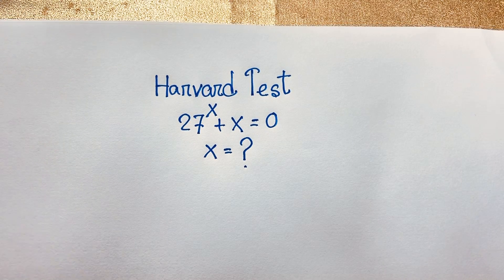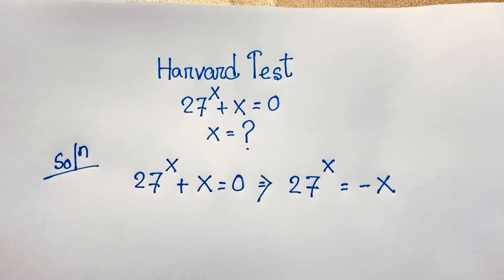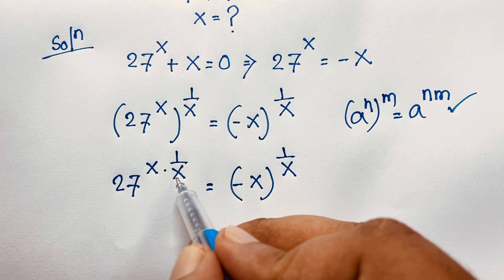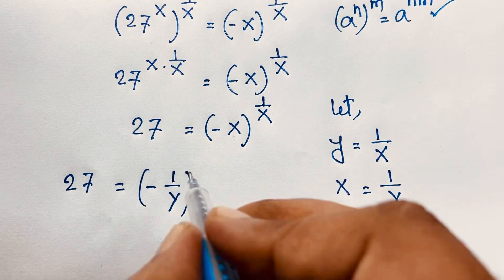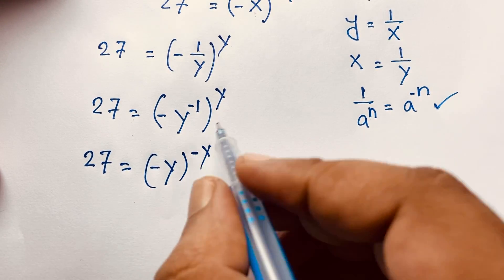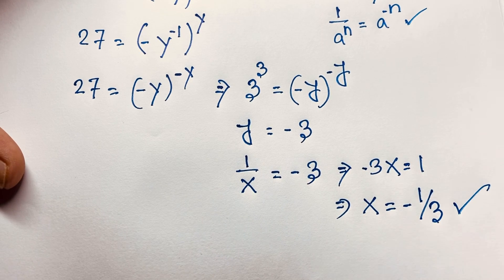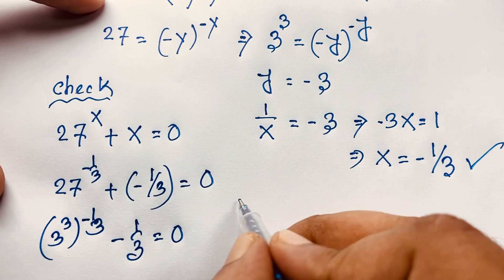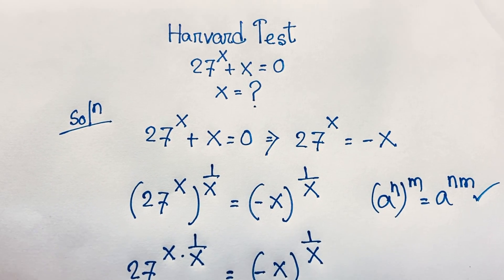Harvard Test | A Nice Maths Olympiad Algebra Problems | 27^X +X =0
Hello everyone ,Welcome to Rashel's classroom. In this video i solve a wonderful exponential expression. A tricky algebra problem solution. Find the value of X?